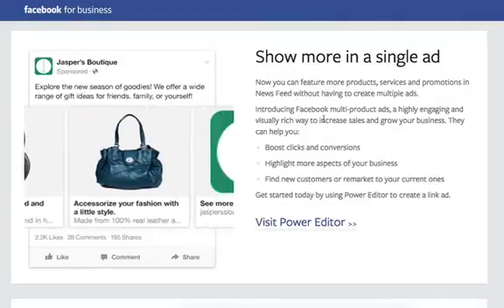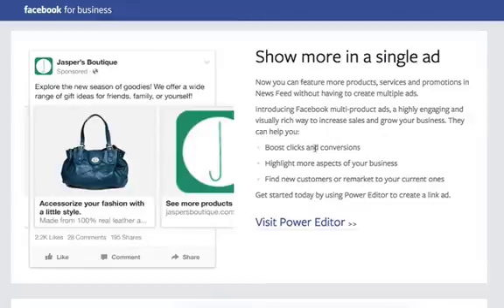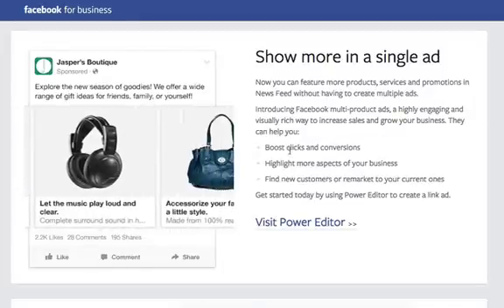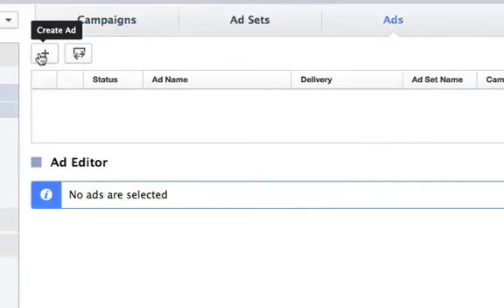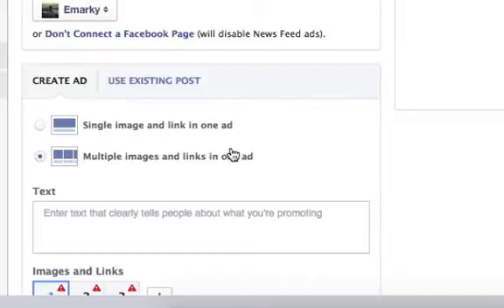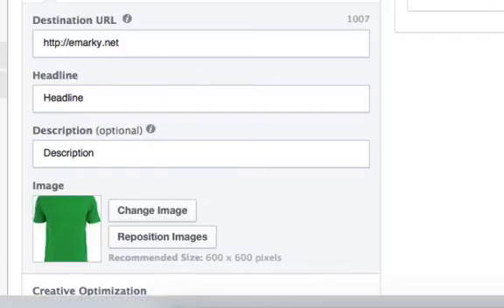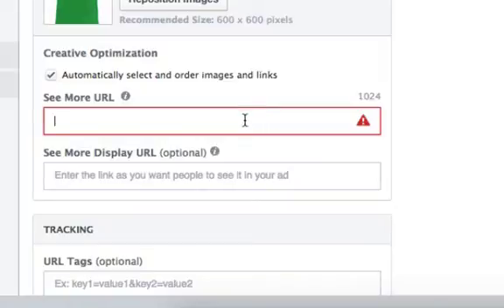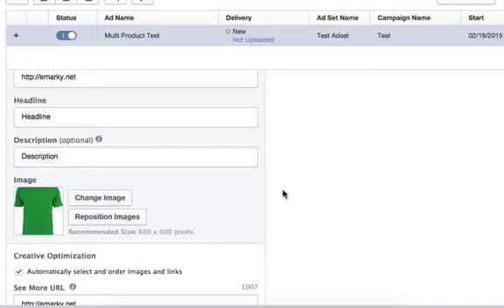How to Set Up Multi-Product Ads on Facebook